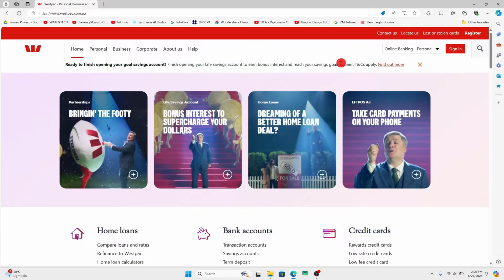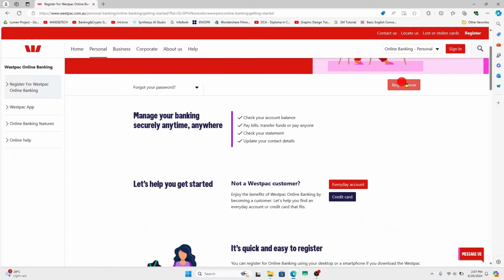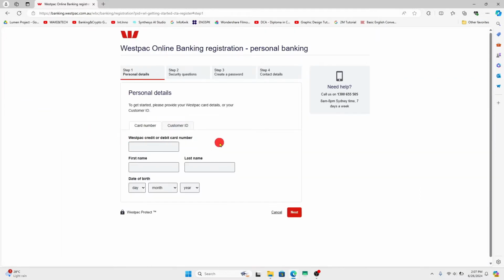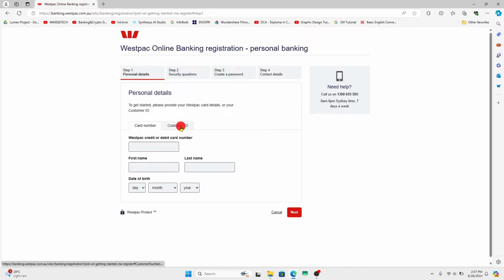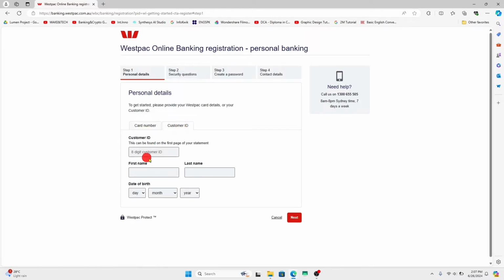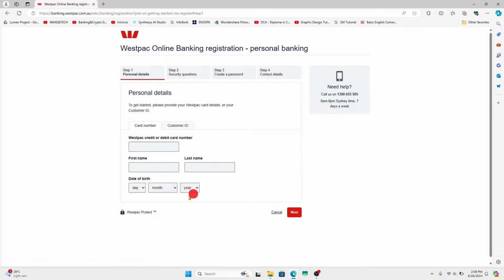How to Sign up and Create a New Account on Westpac Bank? 2024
In this tutorial, we'll walk you through the process of signing up and creating a new account with Westpac Bank. Whether you're opening a savings account, a checking account, or exploring other banking options, we'll guide you step-by-step to ensure a smooth account creation experience.